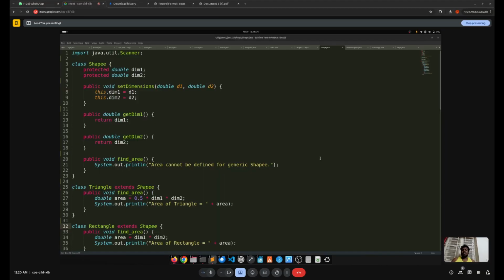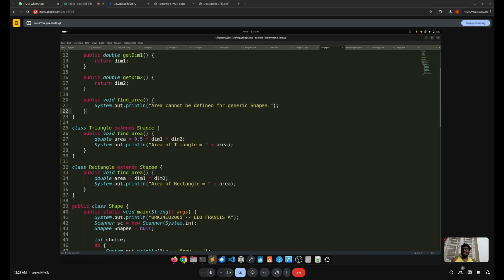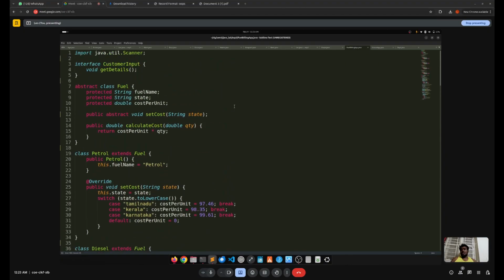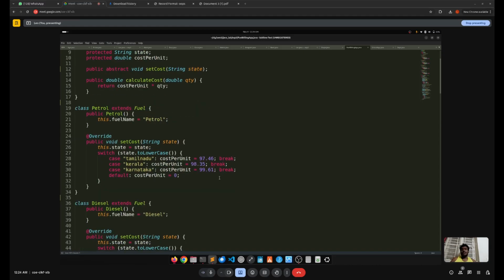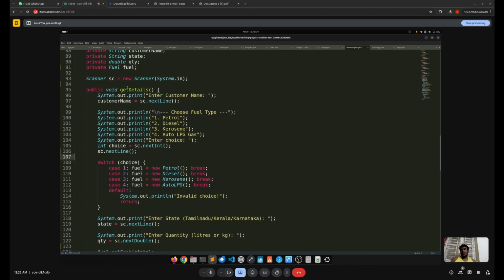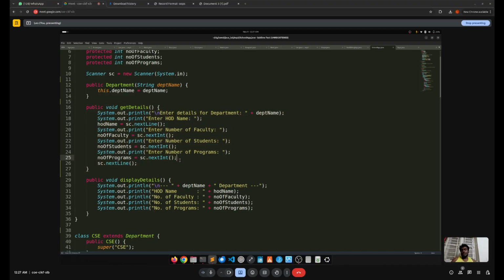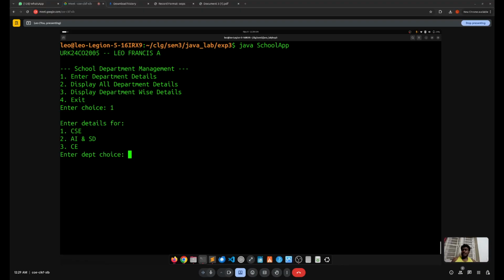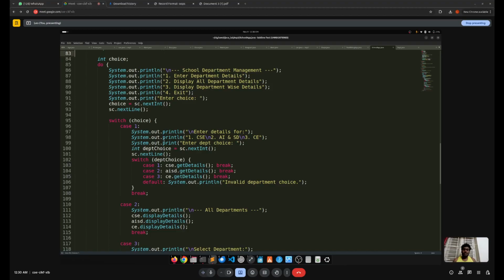Creating an Application using Inheritance